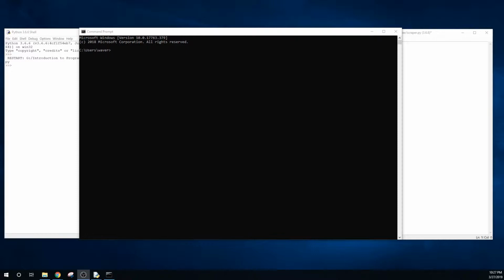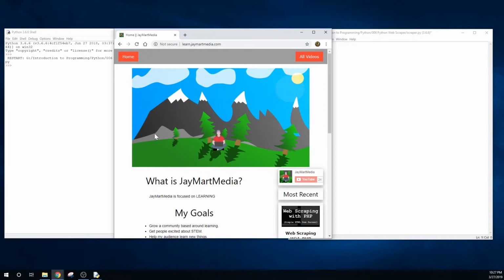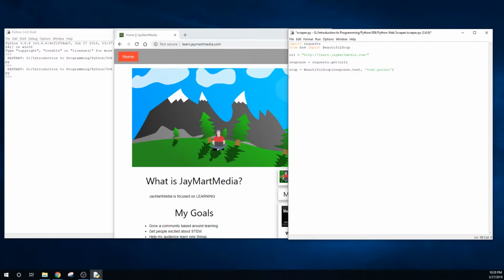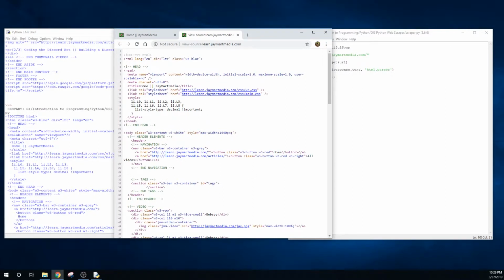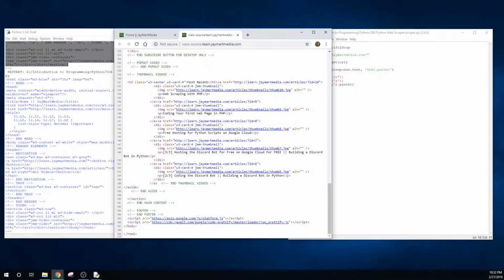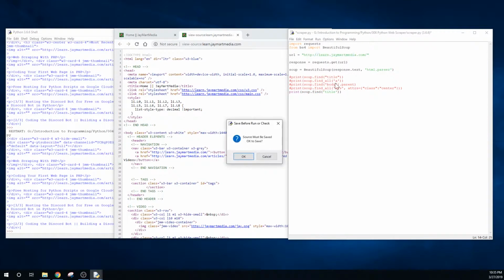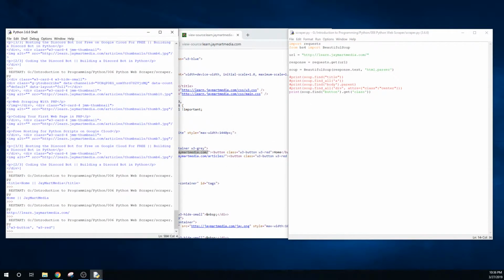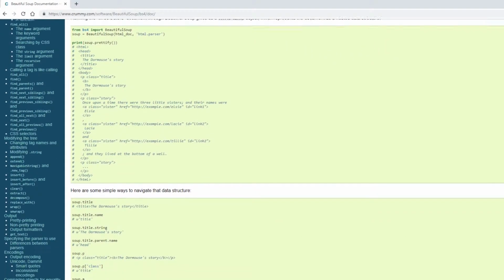Web Scraping in Python With Beautiful Soup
In this video I show you how to use python to scrape web pages using the requests and beautiful soup 4 libraries.